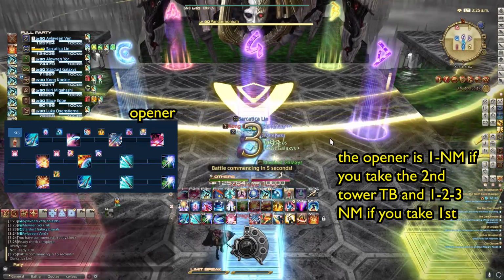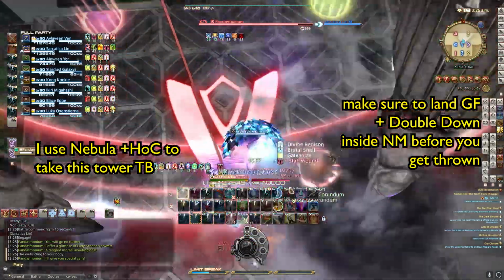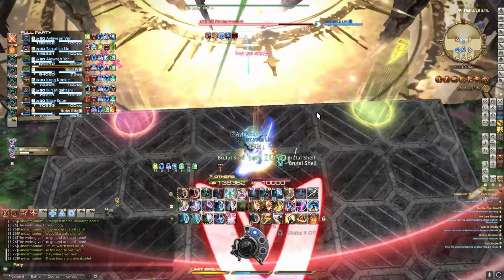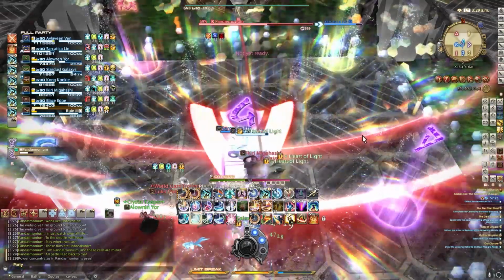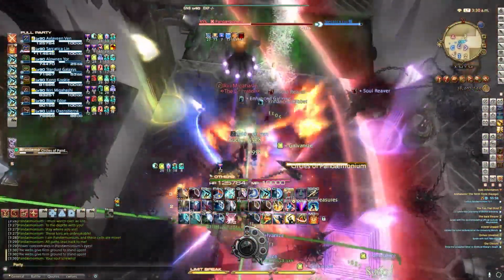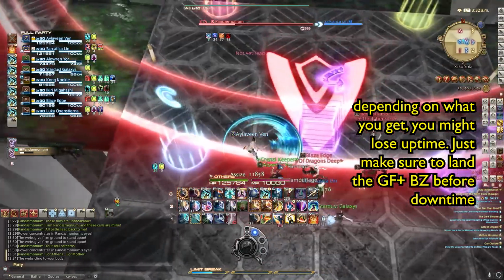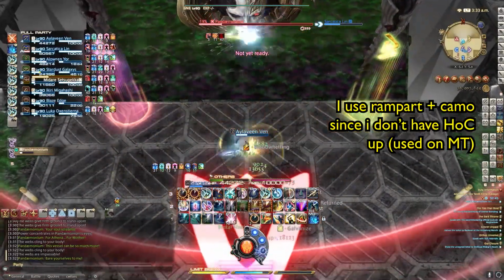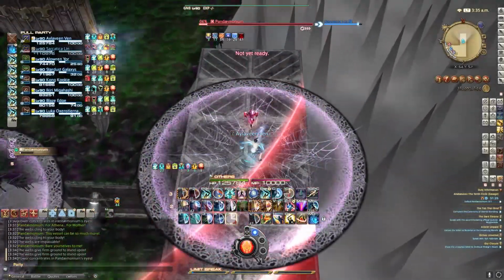How To Be A 99 Gunbreaker in P10S (GNB POV Guide) - Anabaseios 10th Circle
99 Series is a tank guide series, not only with the purpose of improving your DPS but also how to mitigate properly and understanding your role as a tank.

This P10S might be the most difficult fight out of all the floors in this tier, it took us about 5 lockouts to clear and since tank has so many downtimes, I feel it's quite challenging to optimize. But despite all of that, I find myself enjoying this fight quite a bit. Very good design